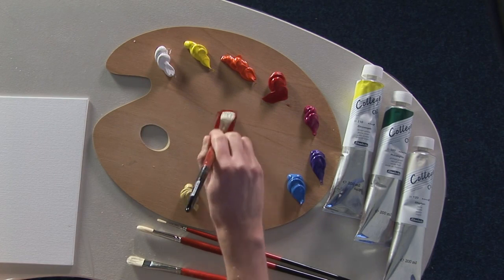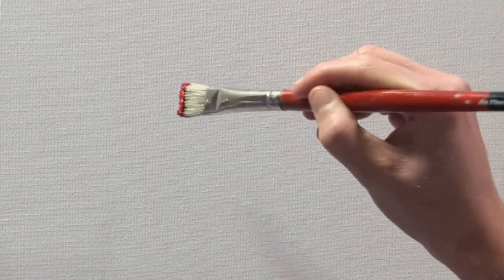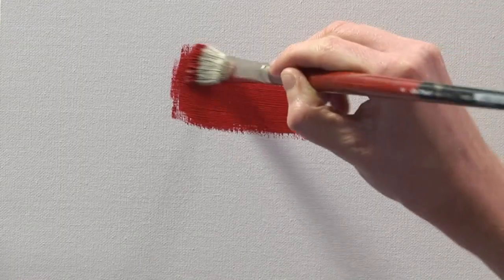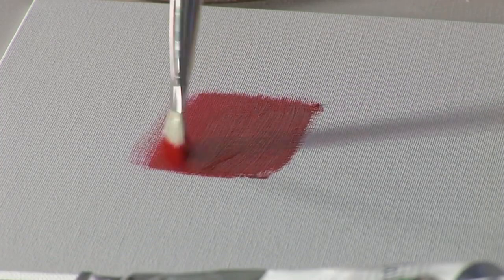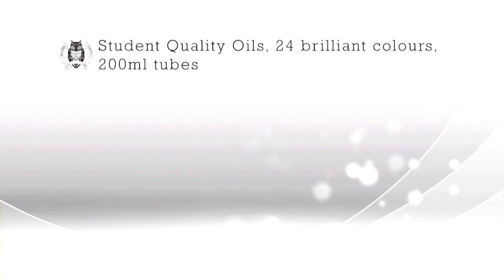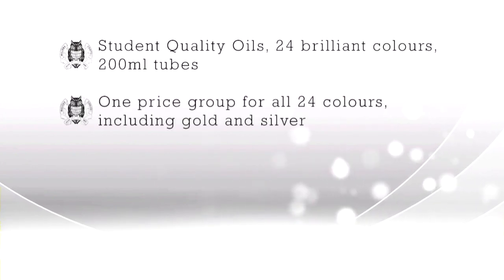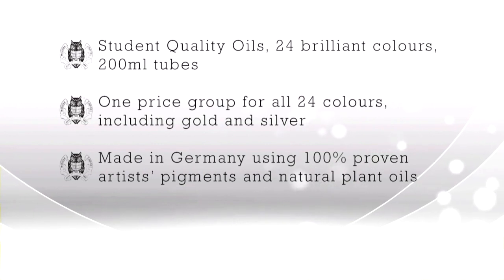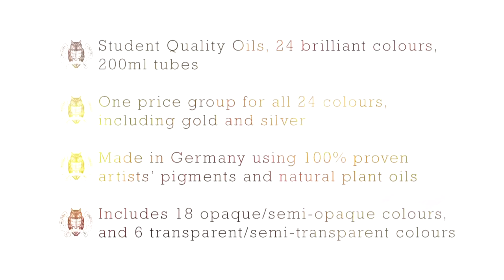Schmincke College Oil: Artists' Oil Colours In Student Quality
Schmincke oil paints have a reputation for quality and affordability. A new student quality artist oil colour, produced by the combination of proven artists’ pigments and natural plant oils (linseed and sunflower oil), Schmincke College Oil is an inexpensive oil colour, ideal for students, beginners and artists who use large quantities of paint.